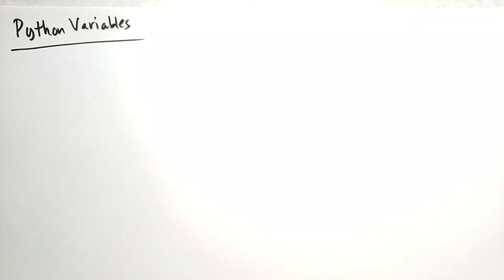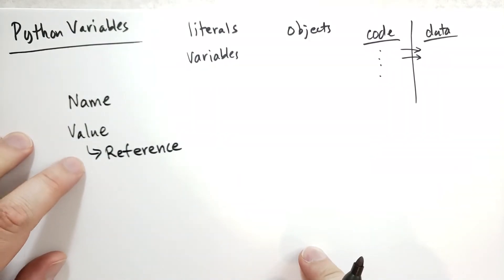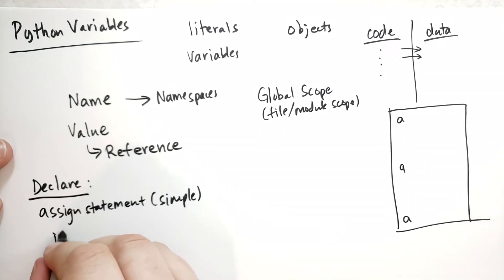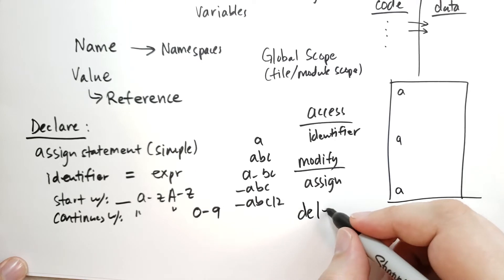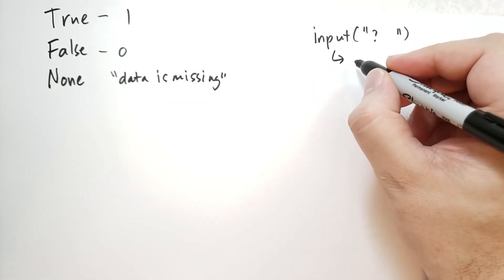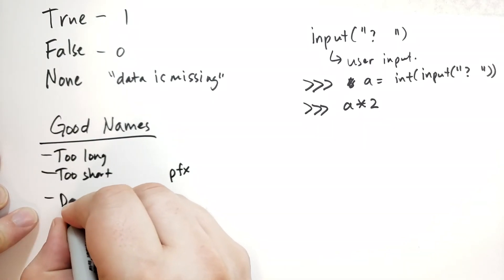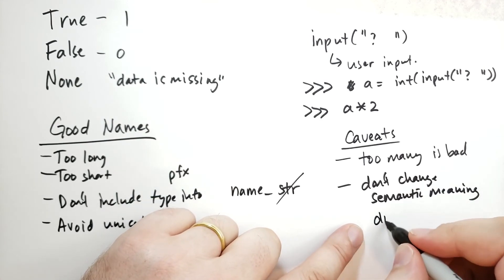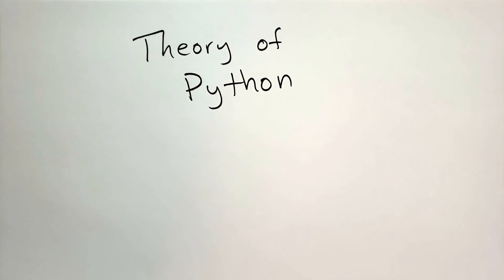Python Variables (Theory of Python) (Python Tutorial)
Although there isn't much use for variables yet, we do use variables quite a bit in Python code. This video covers what variables are, how they are used. It covers names and namespaces, and the global scope. It also covers how to assign, access, delete and modify variables.